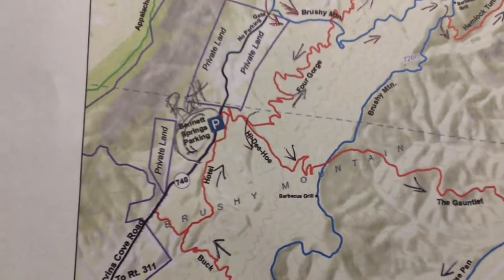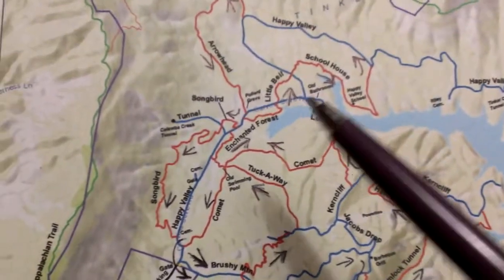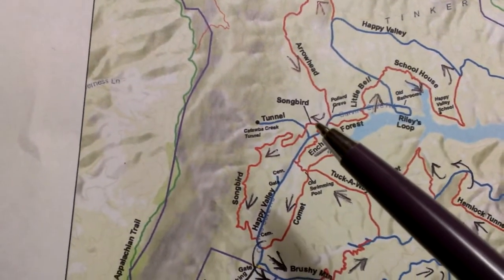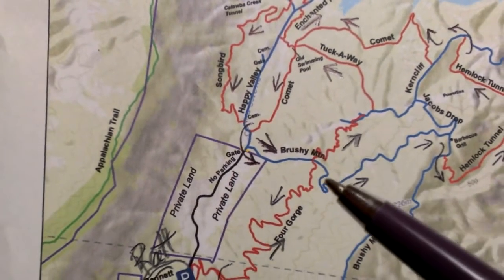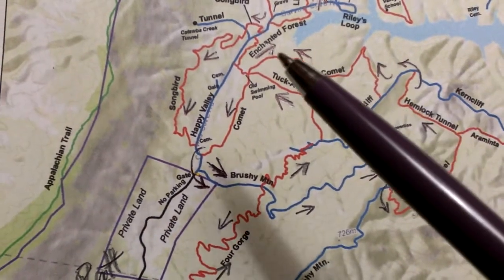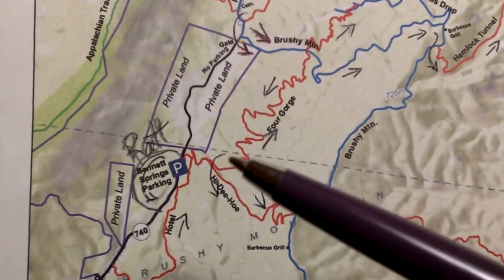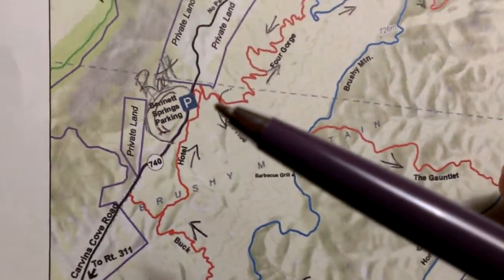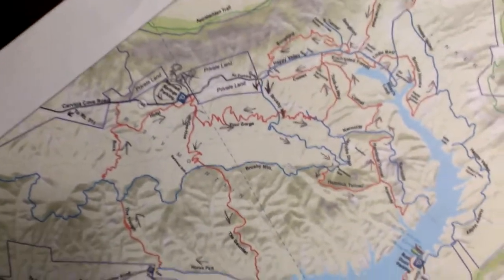Proposed "The Gamut" route draft